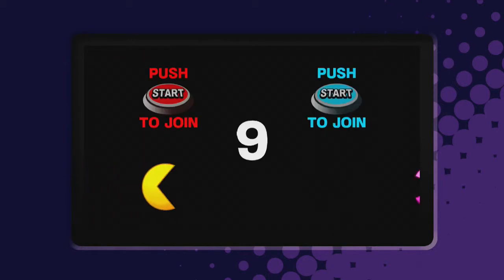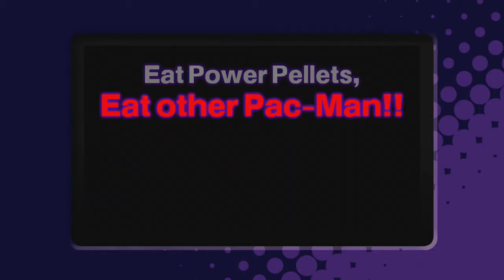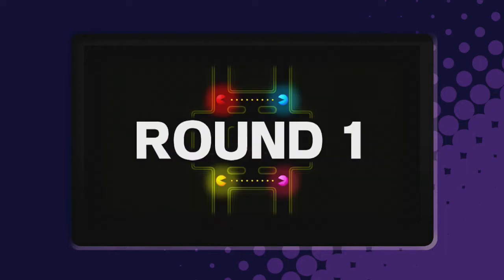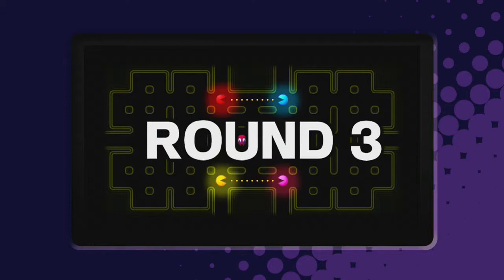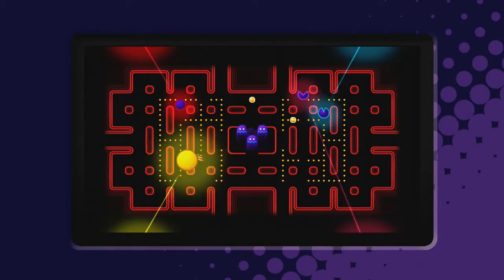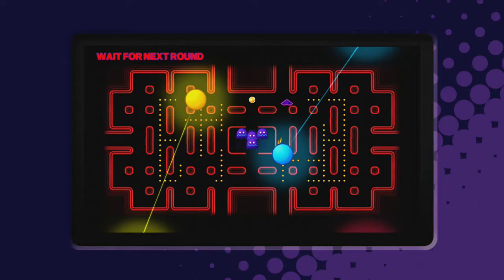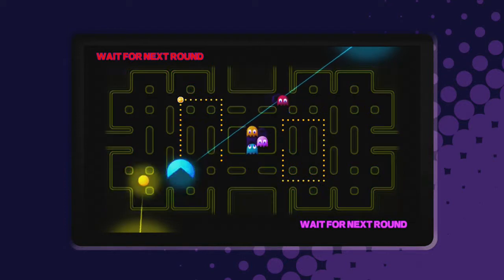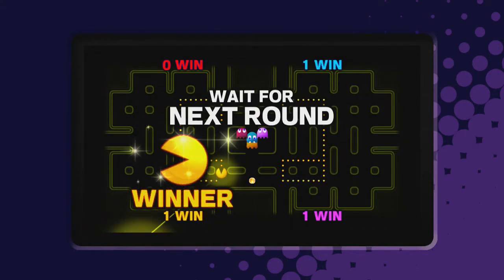Jeff plays Pac-Man Battle Royale | GamerPops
Gameplay sample of Pac-Man Battle Royale from Pac-Man Museum for PS3 and Xbox 360.